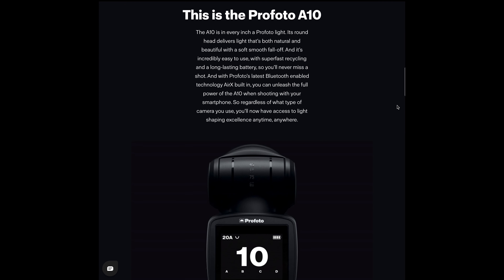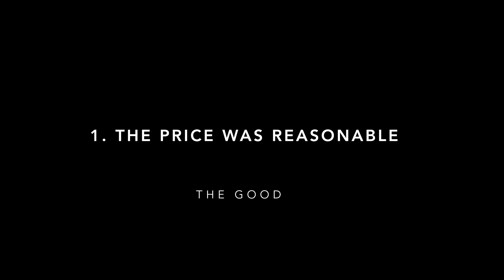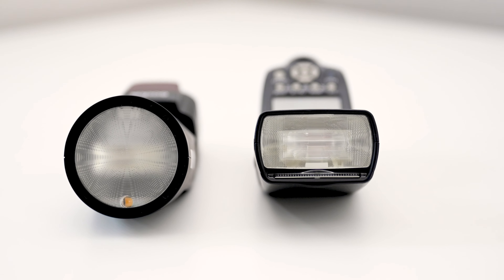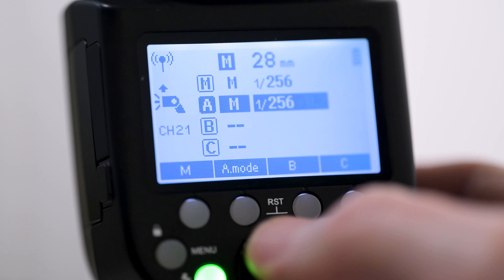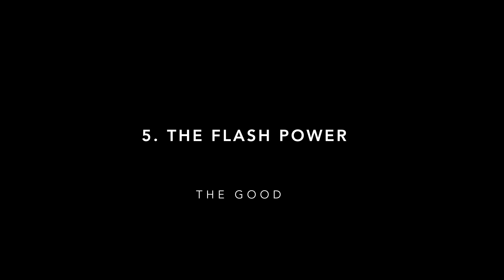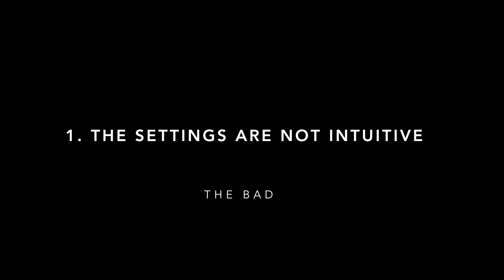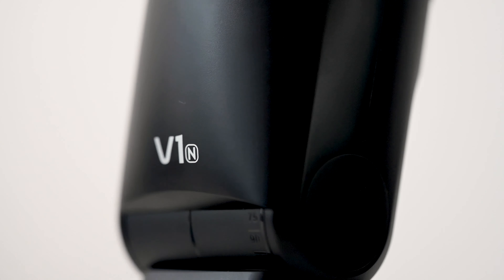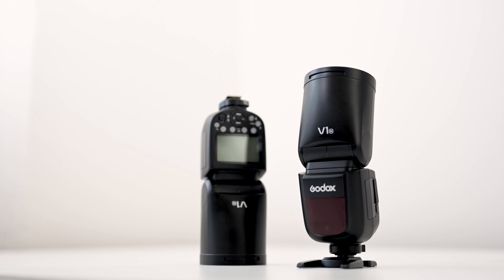2 YEAR REVIEW of the Godox V1 Flash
I got these 2 camera flashes, the Godox V1, about 2 years ago, and have used them for 2 wedding seasons. And here is the good and the bad about them.

My Favourite Photography Gear:
My main camera body
I shoot 80% of my weddings on this lens
Love my tripod
How I cary around my gear
How I mount my gear on me to carry